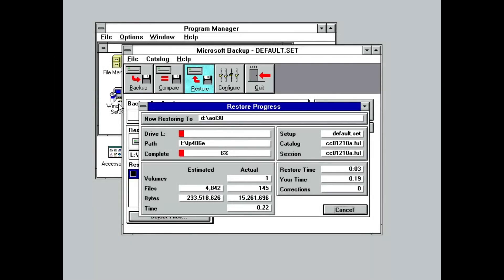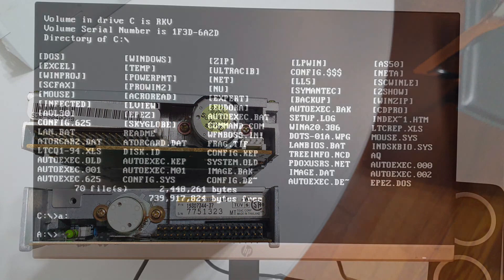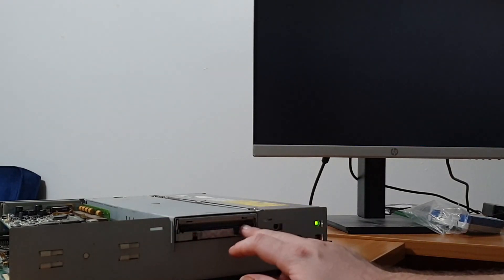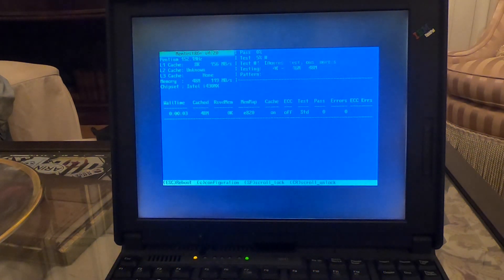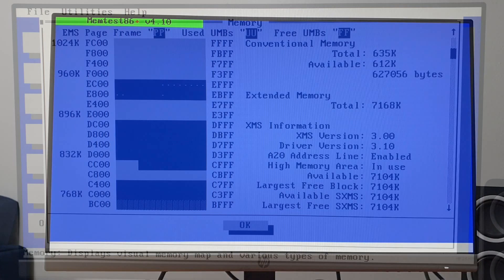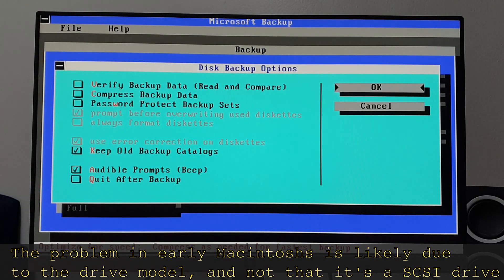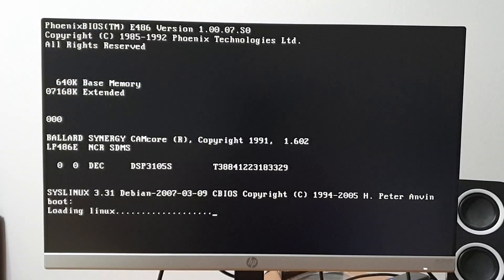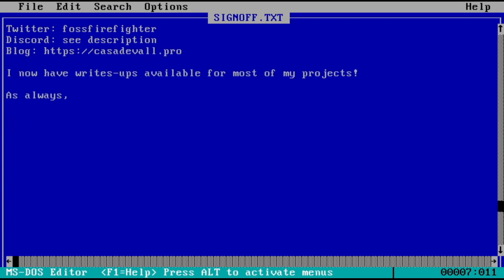486 Data Recovery with MSBACKUP and NetWare // Intel Professional Workstation (Part 2)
In the continuing saga of getting my ailing EISA-based Intel Professional Workstation up and running again, I've continued on a two steps forward, one step back sort of progress. To actually dump the hard drive off this system, I needed Novell NetWare, MSBACKUP, and some custom written utilities that could save a raw disk dump from DOS. This is probably overkill, but as they say, if its worth doing, its worth overdoing!

Timestamps of note:
0:00 - Intro/Recap
1:00 - Full System Specifications and Current State
2:20 - Diagnosing the Dead Floppy Drive
4:24 - Disk Drive Testing and Troubles
5:36 - Interlink Discussions and Goof-up
6:08 - New Dallas Module
7:55 - Memory Testing Problems
9:42 - EISA Configuration Utility
11:08 - Data Recovery Plan, MSBACKUP, and Novell NetWare
14:03 - The Archive Bit Problem
15:15 - Restoring the Backup
15:40 - Writing a DOS based Disk Dumper
16:12 - Linux NFS Root Attempts
17:30 - Coding DISKDUMP.EXE, Dumping the Disk, and Verification
18:41 - Conclusions and Sign-Off

As I would find out shortly after Part 1, the disk drive on this 486 was essentially kaput, and it was showing very odd that made it appear like it was a low destiny floppy drive. After trying to disassemble the drive, I had a scare when it died entirely before I could nurse it back to health.

Even after solving that, I would find that muggins here had ordered the wrong parts, and even after replacing the Dallas clock chip, it would still be quite a bit of effort to actually get the hard drive saved.

That lead to a magical world of EISA configuration utilities, unlikely finds on the Internet Archive, and a dive into MS-DOS's integrated backup utility. Afterwards, I realize I would need to write a custom utility after trying to run Linux was essentially out of the question.

with the following tracks used in order
 - How To Go On (Instrumental Version) - Mike Parr
 - Fog Lake - Spectacles Wallet and Watch
 - Cryptic Secrecy - Dream Cave
 - City Phases - John Abbot
 - Travels in Time - Experia
 - This Is Our Hut - Trabant 33
 - It Can Be Done - Airae
 - Valiant - Dream Cave
 - Let Go of Fear - Howard Harper-Barnes
 - At Evenfall - Howard Harper-Barnes
 - Where It Started - Spectacles Wallet and Watch
 - Secret Agents - Spectacles Wallet and Watch
 - To the Last Man - Jon Bjork

Although not planned as part of DOScember, this video comes at the end of December 2020, and is well timed with that so I've placed this video under that tag. It's amazing that the retro tech community has come together to help celebrate DOS, and the legacy it left on the computing world.

Intel referred to this system as the LP486E, and that name is used on several of the drivers and the label under the case. It's also the search term required to find any information on this video.